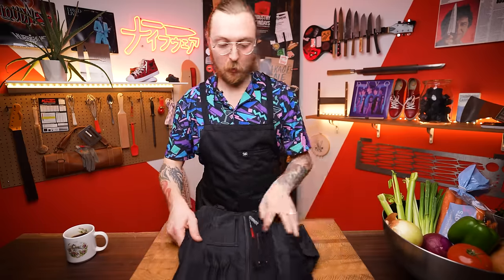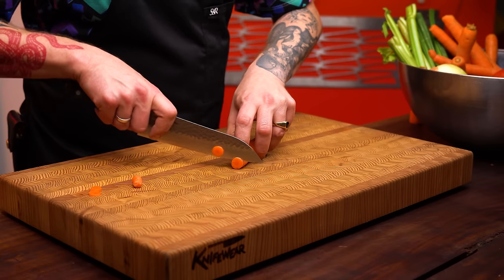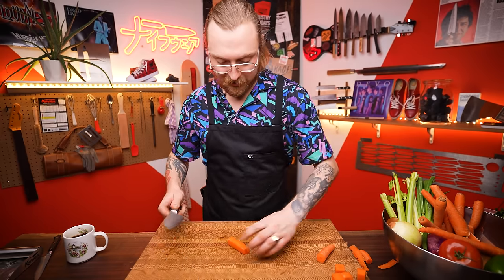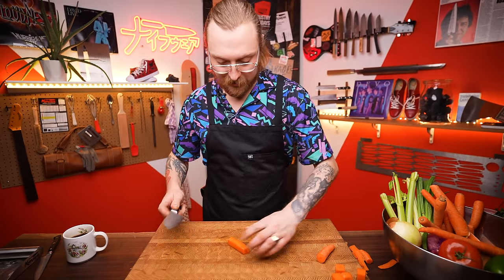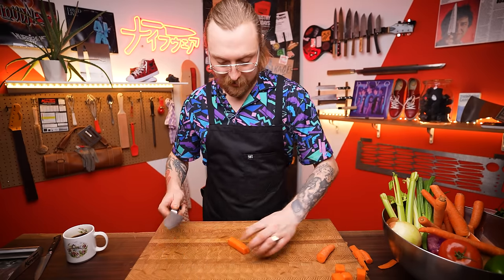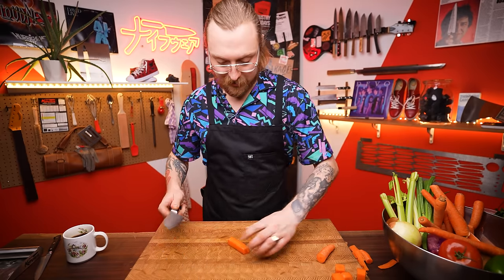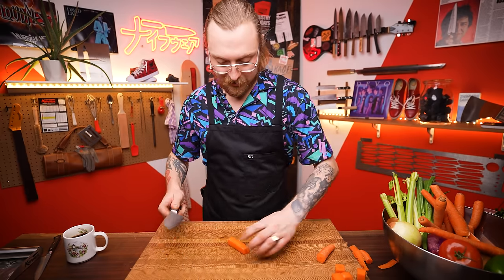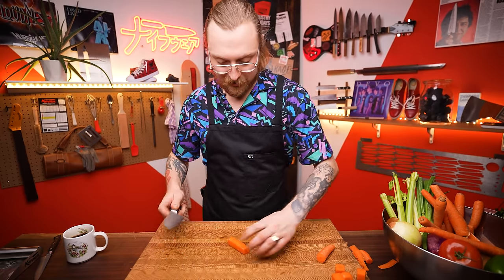ESSENTIAL Knife Skills for Every Home Cook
Cooking is something that everyone should learn how to do, and having some simple knife skills will take your kitchen game to the next level! Today, Nathan  is running you through the basic tricks of the trade that will strengthen your cooking chops and elevate your meals. Using simple procedures, and some Chef secrets, you'll learn to make meal prep easier, safer and way more fun.